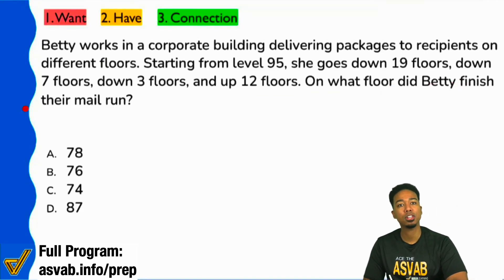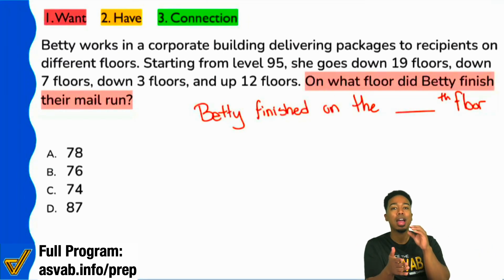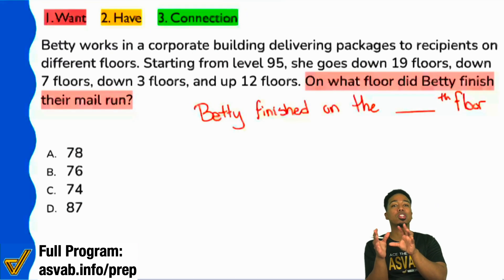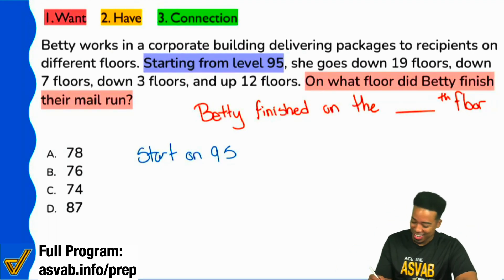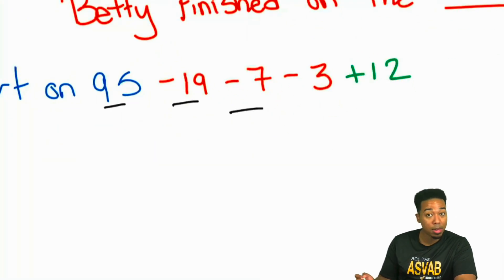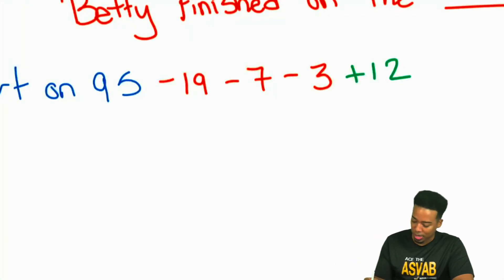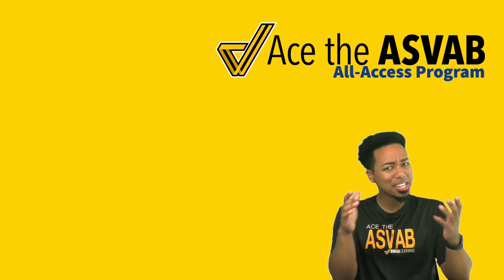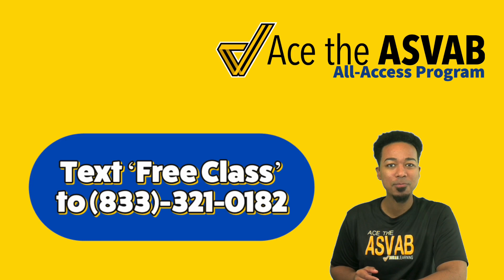ASVAB Arithmetic Reasoning: Practice Test Question (How to Set Up and Solve Word Problems)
Black Friday Sale Is ON!